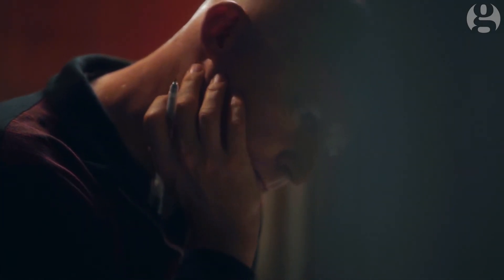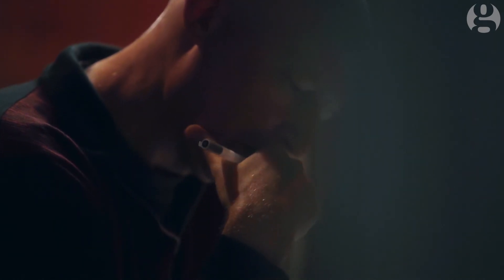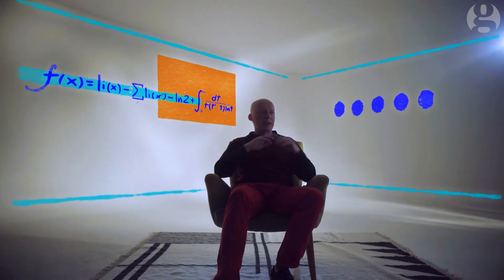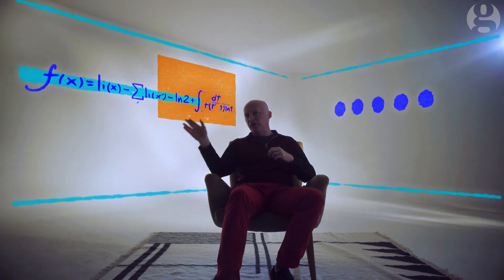Beautiful equations: the enigma of prime numbers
For Professor Marcus du Sautoy, the ‘enigma of prime numbers’ is at the heart of the greatest unsolved problem in mathematics.
Riemann’s hypothesis calculates how many primes there are – an infinite number that is crucial to the security of online banking.